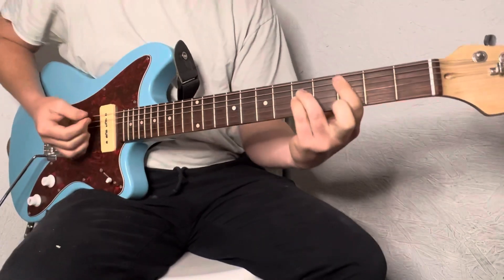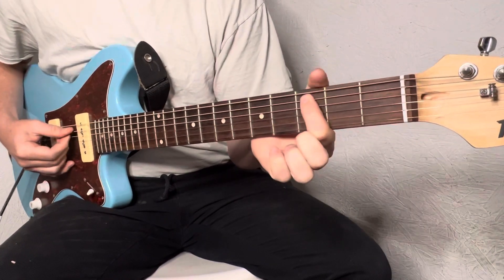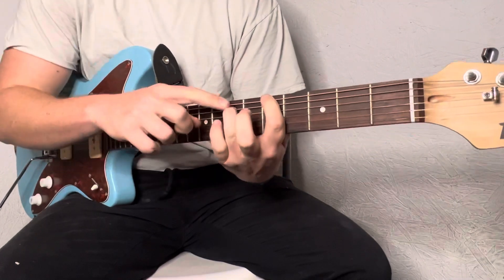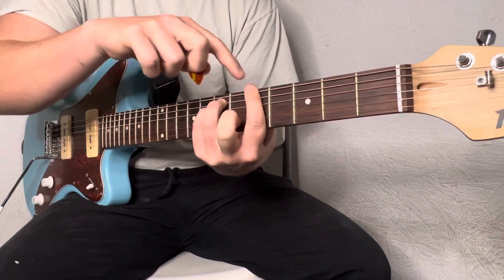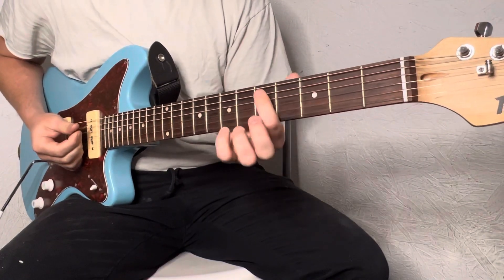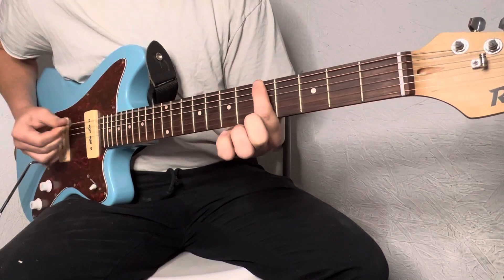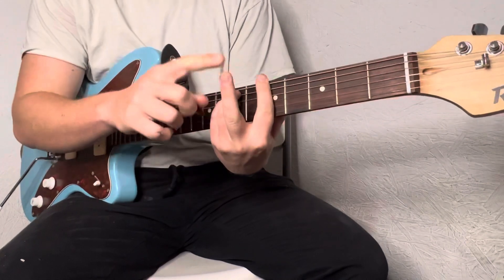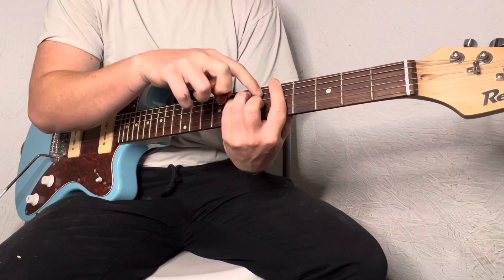By Design - Kid Cudi Guitar lesson + Tutorial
How to play by design by Kid Cudi featuring Andre 3000 from Outkast on guitar￼